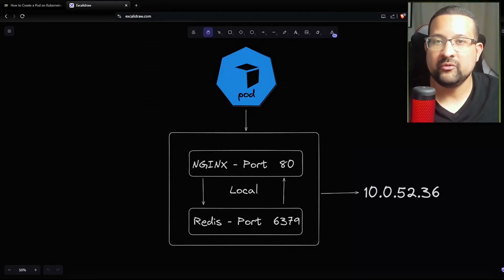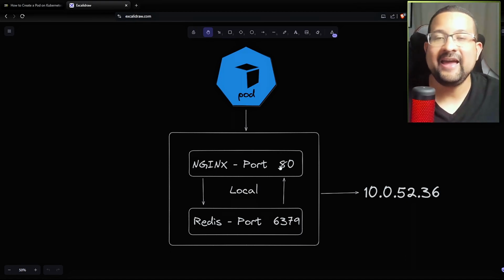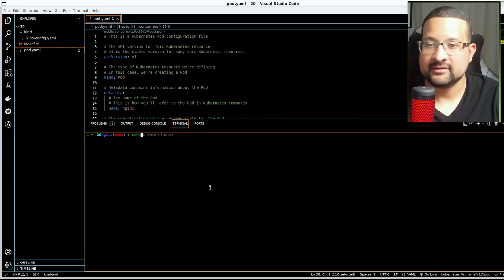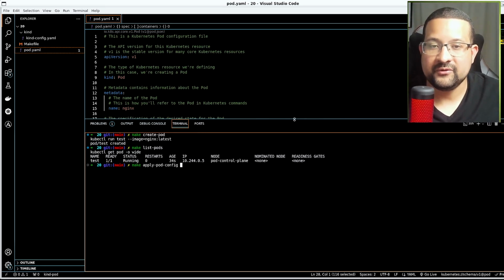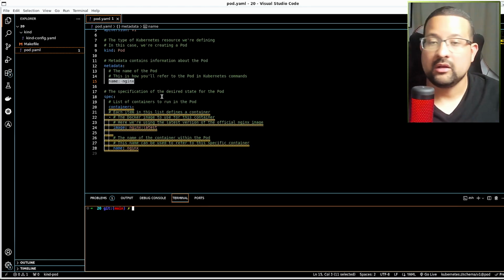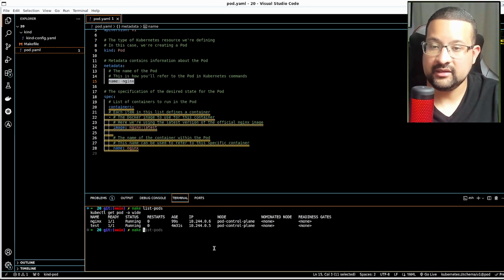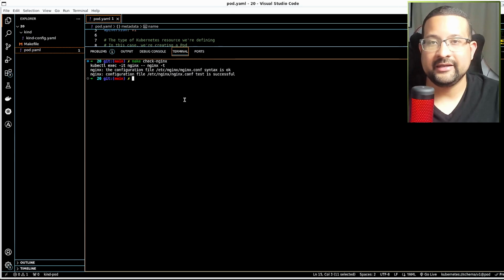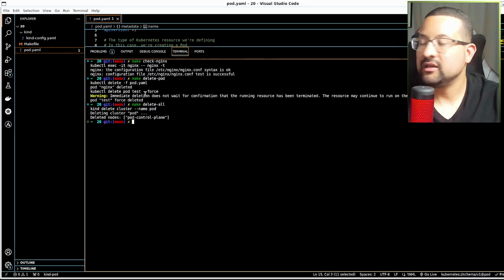Kubernetes: Create a Pod in Under 5 Minutes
In this video, we'll explore the role of Pods in Kubernetes, the smallest deployable units that can host one or more containers.

💾 Storage Solutions:
• 256GB SSD
• 1TB SSD
• 10TB Desktop External Drive
• 2TB Extreme Portable SSD